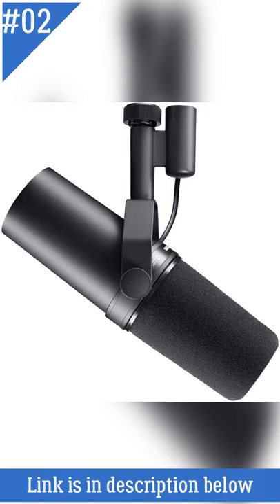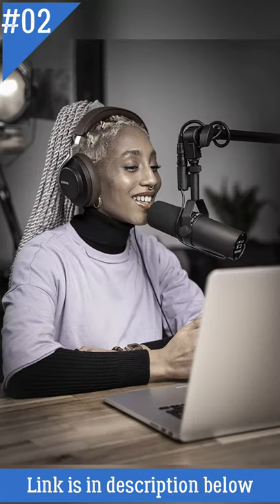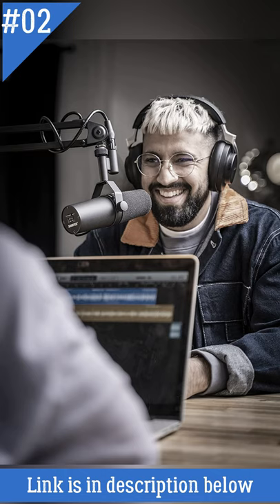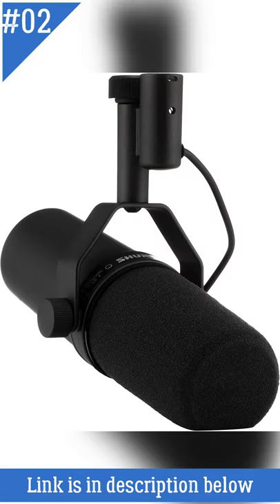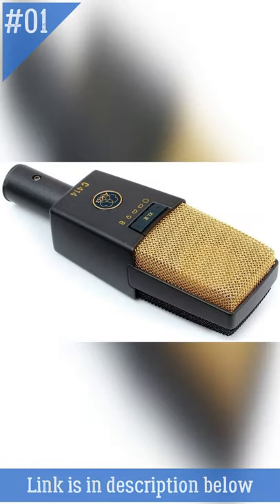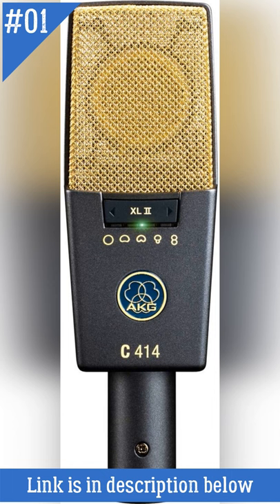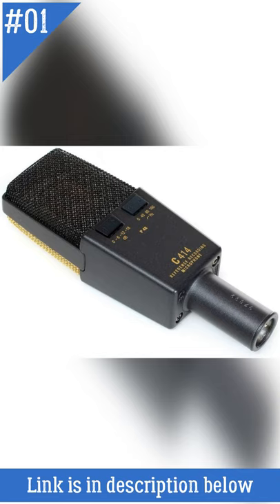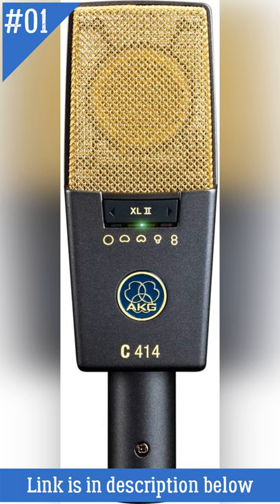TOP 02: Best Microphone for Vocals 2022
2. Shure SM7B Vocal Dynamic Microphone
1. AKG Pro Audio C414 XLII Vocal Condenser Microphone